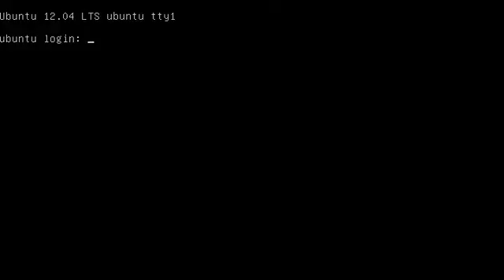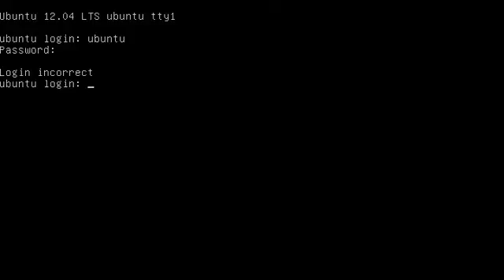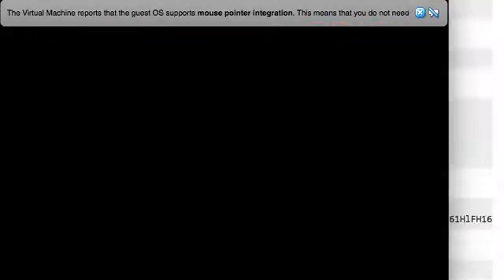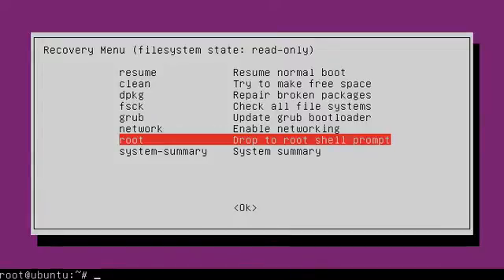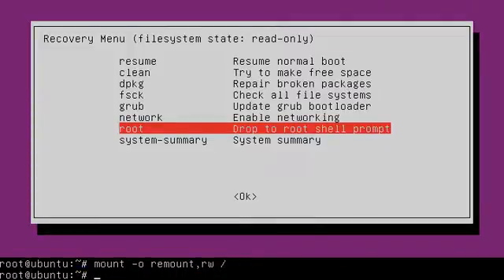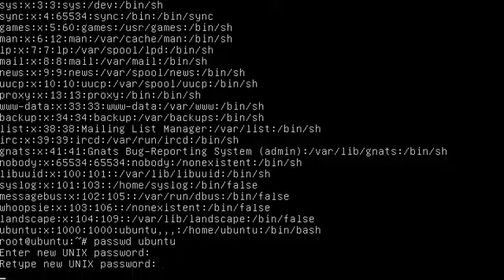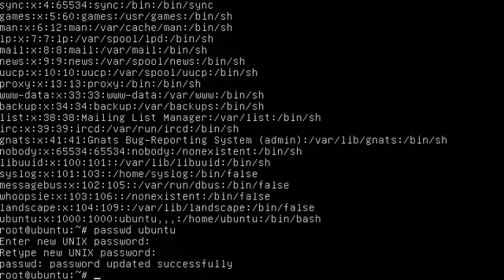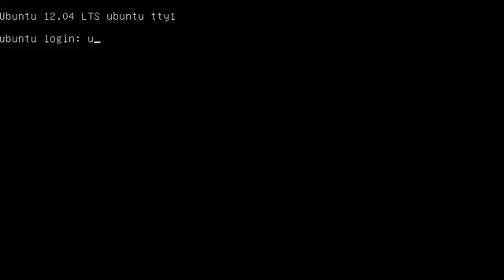Ubuntu 12.04 - Reset Password From Login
Here's how to reset the root or user password for Ubuntu 12.04 using recovery mode. Easily use a root shell to reset your password.